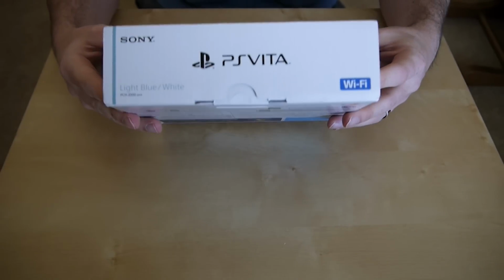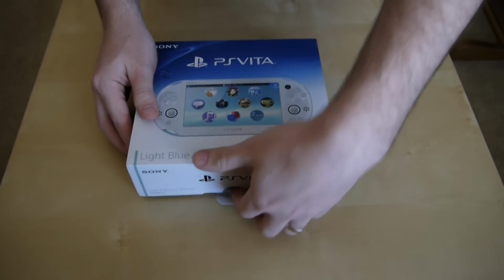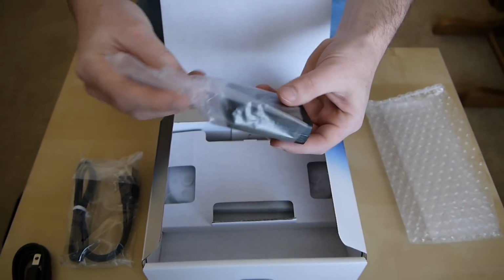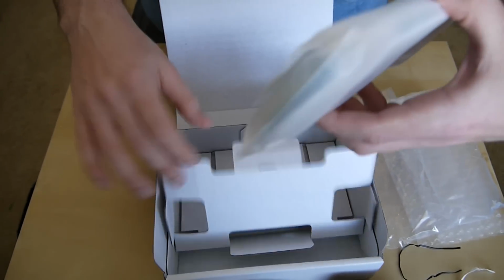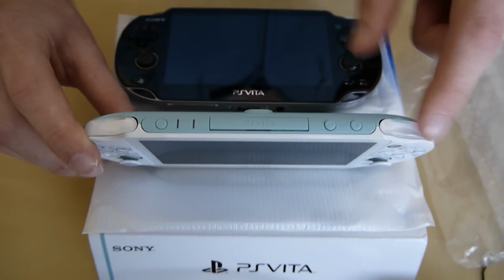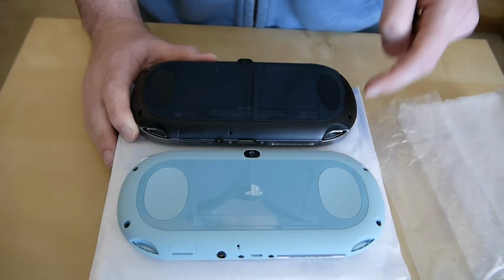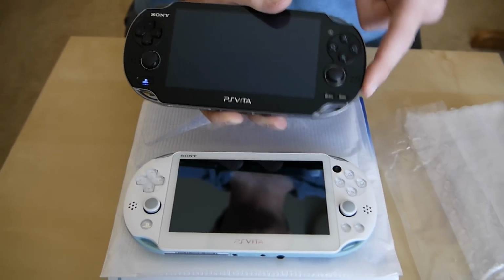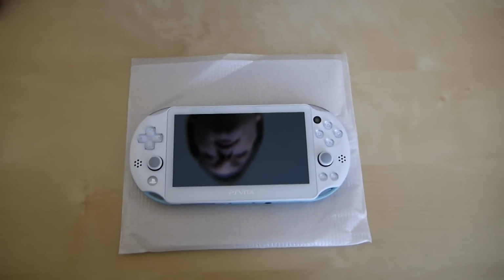Playstation Vita 2000 System Unboxing - White / Light Blue Model with Vita 1000 Size Comparison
This is an unboxing video for the recently released Playstation Vita 2000 (White / Light Blue model).

I also do some size comparisons with a Vita 1000 model.

I will be releasing a follow-up video later with screen, button, and battery comparisons, so be sure to be on the look out for it.